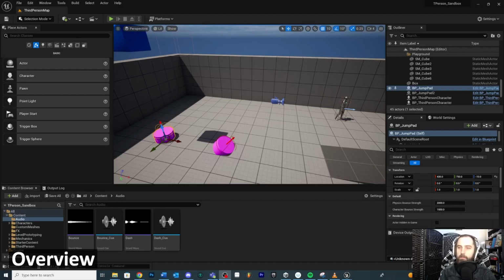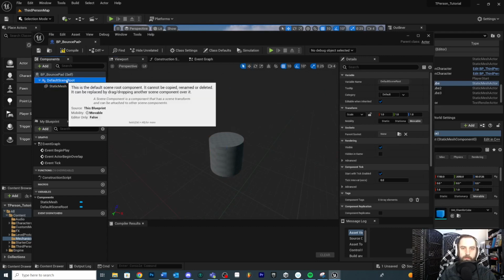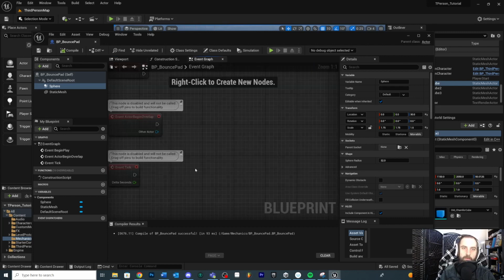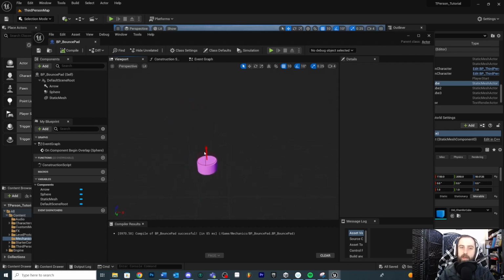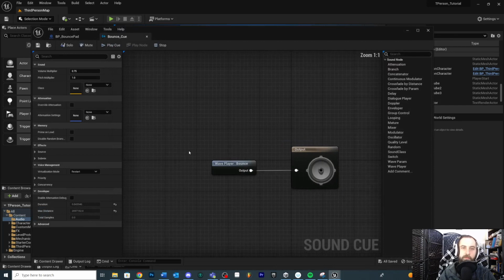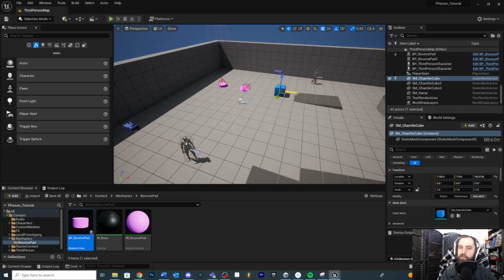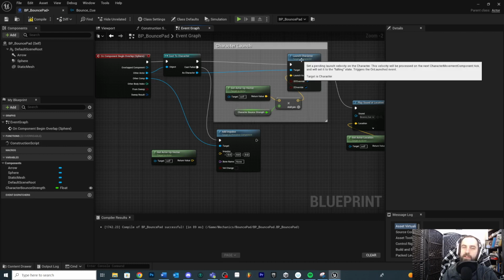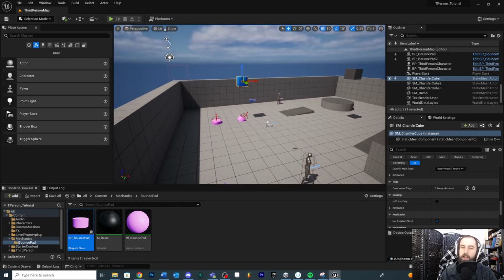Actor Bounce Pad Mechanic in Unreal 5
Let's build a Bounce Pad mechanic that will bounce all types of characters, and physics actors in our level! This could be useful for making more interesting level design interactions and puzzles.

00:00 - Overview
01:41 - Scene Setup
02:20 - BouncePad Blueprint
03:38 - Add Static Mesh
04:32 - Add Overlap Component
05:25 - Create Material
08:17 - Create Overlap Event
09:13 - Test if Character
11:14 - Calculate Launch Velocity
16:11 - Bounce Sound
19:18 - BUG: Hidden Objects
19:50 - Testing Our Bounce
20:54 - Add Impulse
27:07 - Set Generate Overlap
28:03 - Adjust Bounce Settings
28:53 - Conclusion